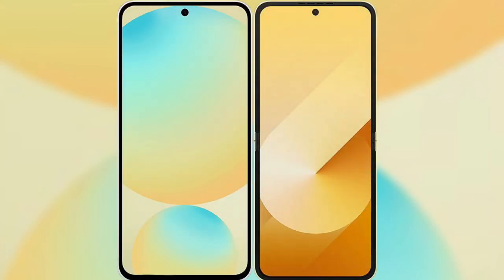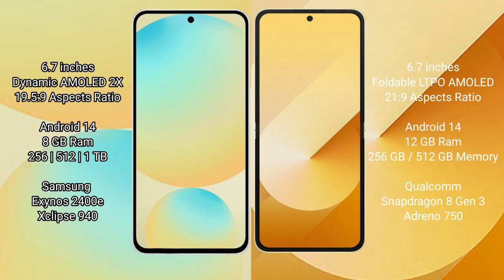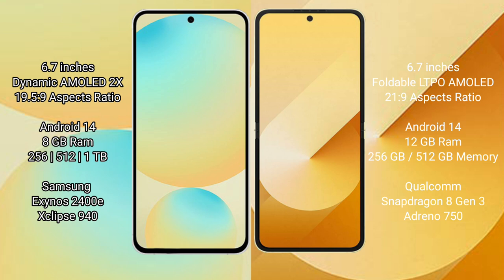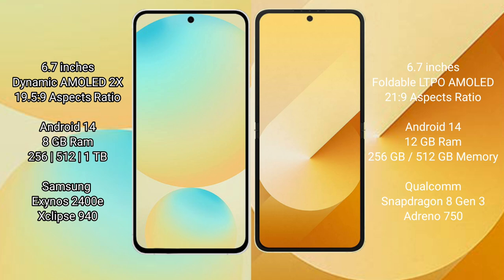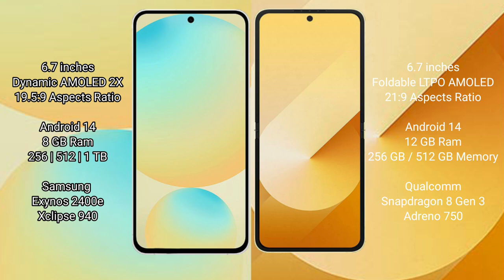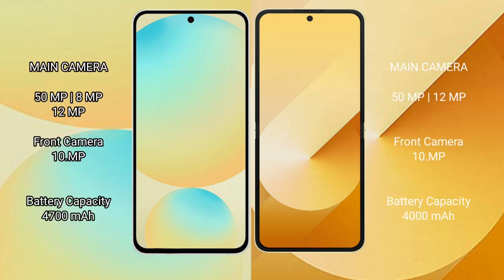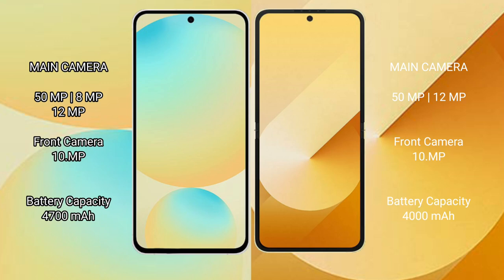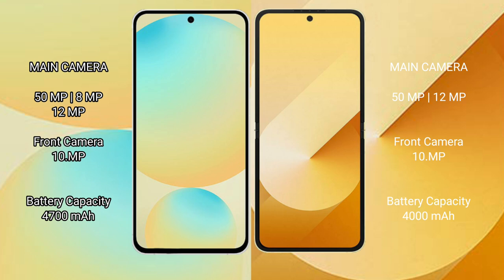Samsung Galaxy S24 FE vs Samsung Galaxy Z Flip 6 Review